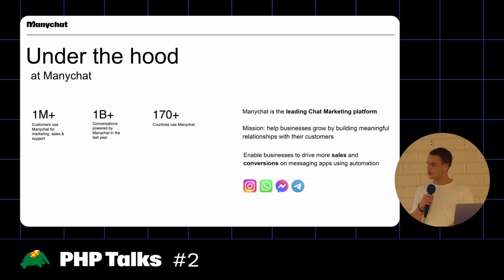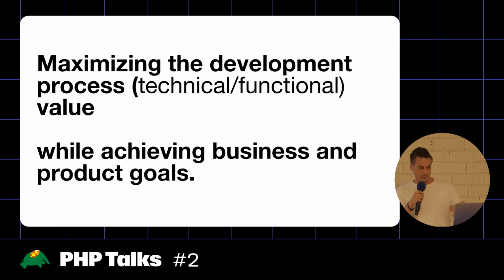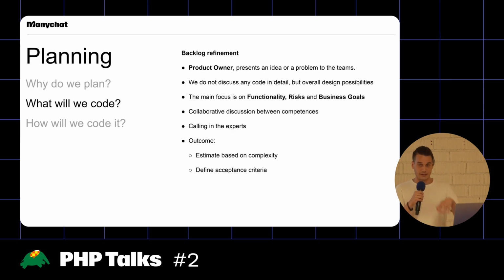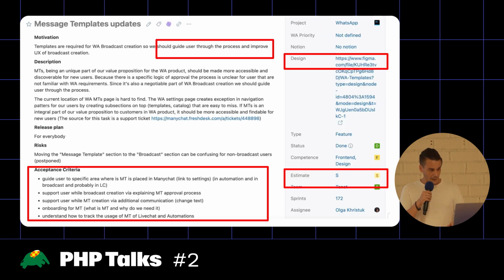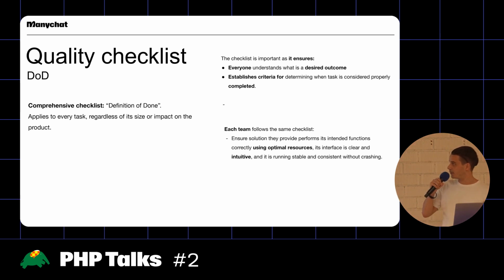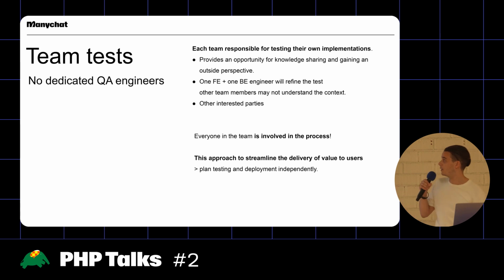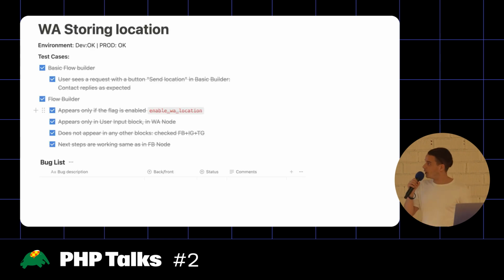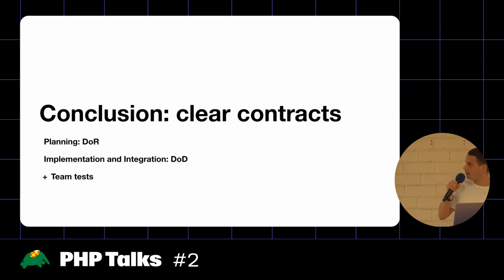Cracking the сode: how we supercharge product quality every sprint, Joram Declerck, Manychat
Balancing speed with quality is a constant challenge, especially as teams grow and projects scale. At Manychat, we’ve refined a development approach that doesn’t sacrifice one for the other.

Joram Declerck, PHP Developer at Manychat, shares how we ensure that every feature not only meets our high standards but also empowers over a million businesses worldwide. Whether you're an engineer from a small startup or part of a growing team, these insights will help you elevate your product quality.